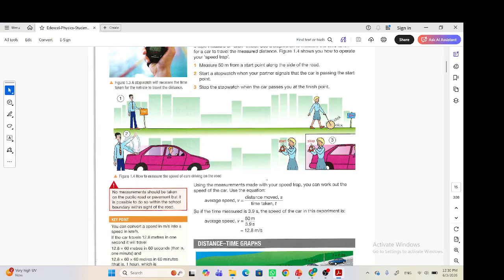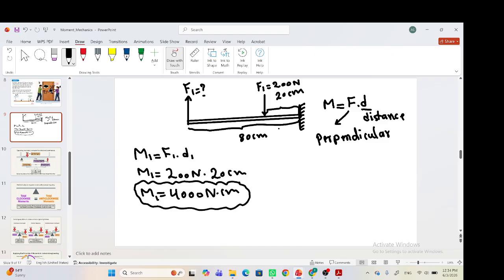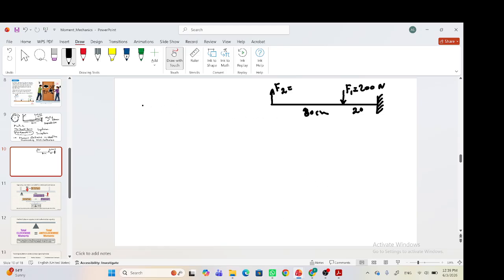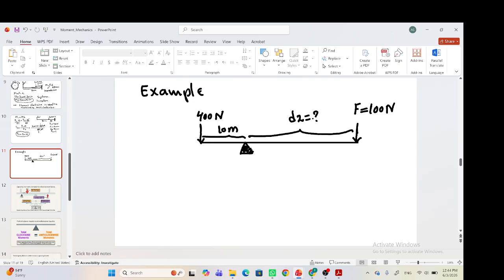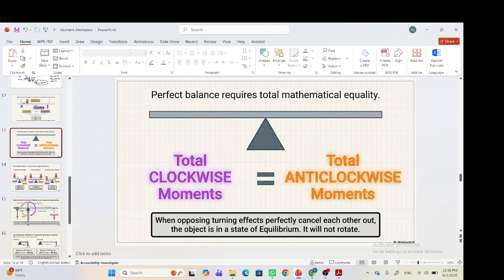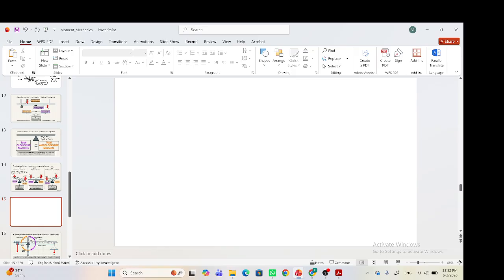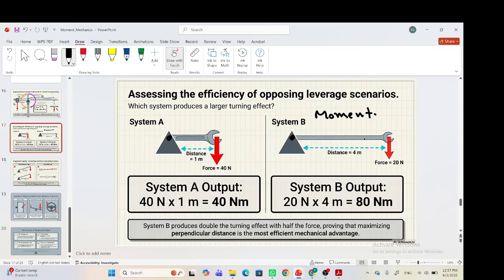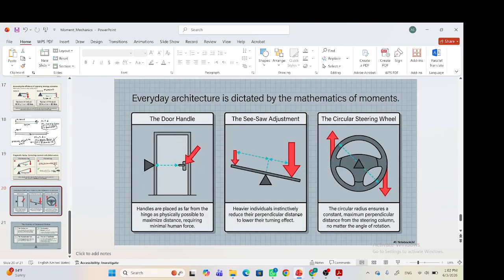IGCSE Physics Moment Mechanics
Moment is the turning effect of a force about a pivot, hinge, or turning point.

Definition

A moment is produced when a force causes an object to rotate around a fixed point.

Formula

Moment=Force×Perpendicular Distance from Pivot

Or:

Moment = F × d

Where:

F = Force (N)
d = Perpendicular distance from the pivot (m)
Moment = Newton metre (N m)

For an object in equilibrium (balanced):

Clockwise Moments=Anticlockwise Moments

This means the total turning effect in one direction equals the total turning effect in the opposite direction.

Example 1

A force of 20 N acts 0.5 m from a pivot.

Moment = 20 × 0.5 = 10 N m

Example 2 (Principle of Moments)

A 30 N force acts 2 m from a pivot on one side.

Clockwise moment = 30 × 2 = 60 N m

To balance it, an anticlockwise moment of 60 N m is needed.

If the distance on the other side is 3 m:

Force = 60 ÷ 3 = 20 N

Factors Affecting Moment
Magnitude of force – greater force produces a greater moment.
Distance from pivot – greater distance produces a greater moment.
Perpendicular application of force – maximum moment is produced when the force acts at 90° to the lever.
Everyday Examples
Opening a door using the handle.
Using a spanner (wrench) to loosen a nut.
Seesaws.
Crowbars.
Scissors.
Key IGCSE Exam Points

✓ Moment = Force × Perpendicular Distance
✓ Unit of moment = N m
✓ Pivot = turning point
✓ Clockwise moments = Anticlockwise moments (for equilibrium)
✓ Increasing the distance from the pivot makes turning easier.